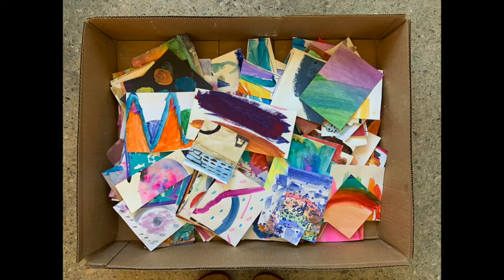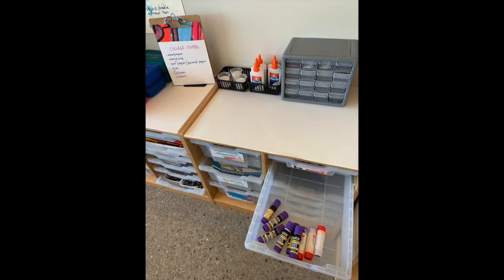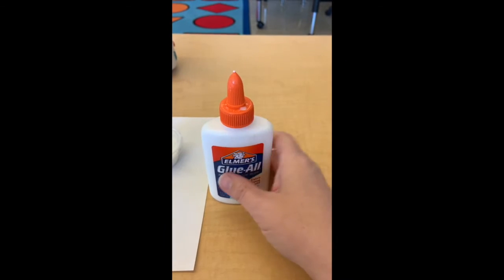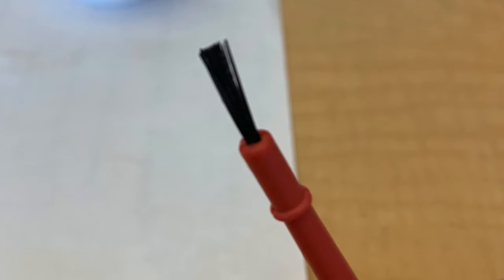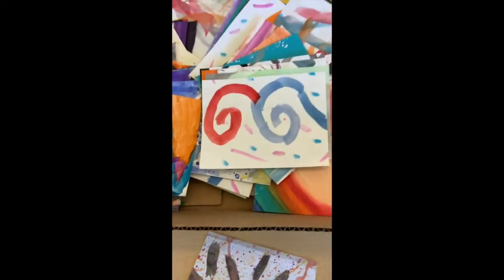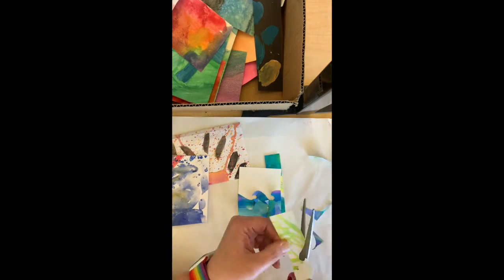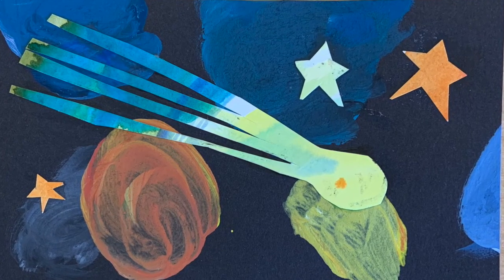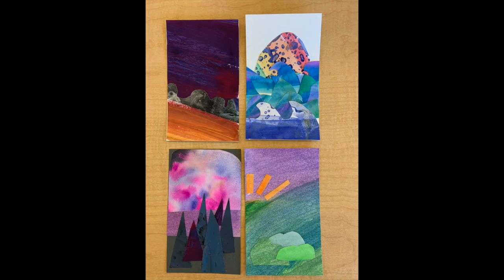Making a Collage with Abandonded Art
Using discarded art from past projects, this video shows how to make a collage.